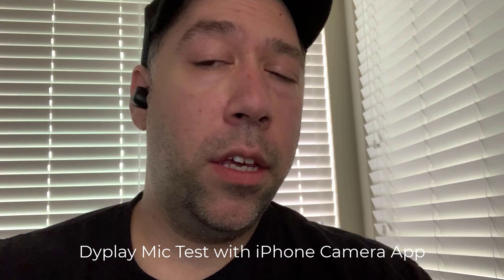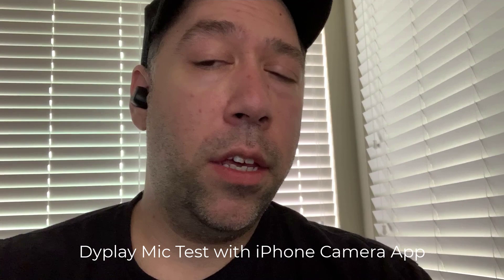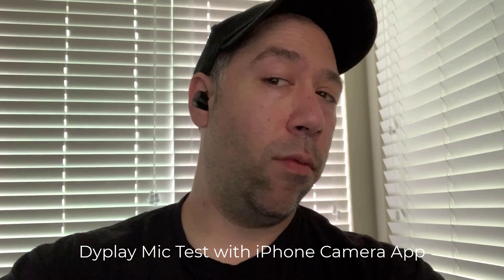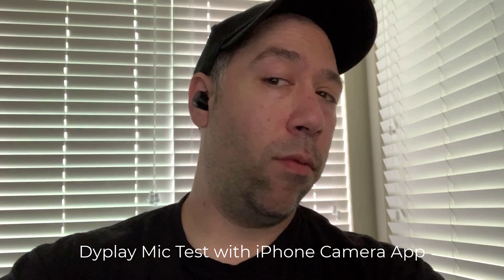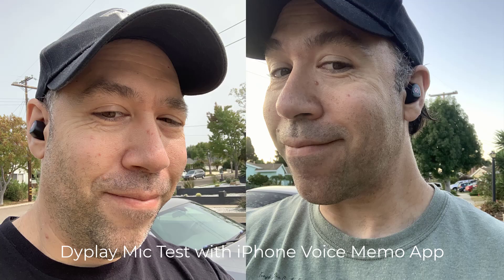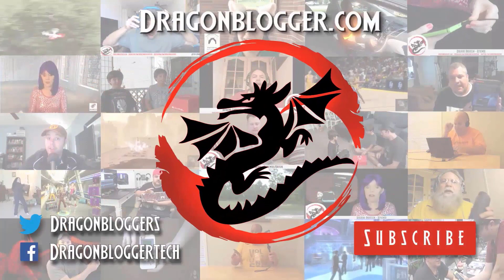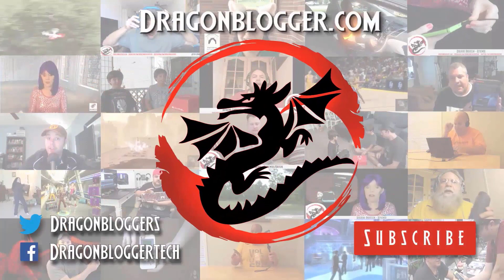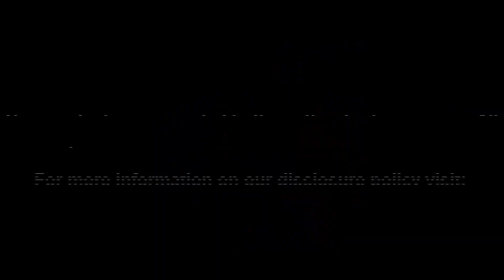Are These the Best Wireless Earbuds Under a Hundred Dollars? dyplay ANC Bluetooth 5 Earbuds Review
💰 dyplay Wireless Earbuds on Amazon
Also on Amazon UK

The dyplay wireless earbuds are fantastic and well worth the money standing up well against earbuds costing 20-50% more. These earbuds have 9.2mm dynamic drivers and the sound quality is amazing listening to everything in my Spotify playlist to my audio books on Audible.  The coolest features are also that the earbuds can be used independently as headsets, each one has a mic and acts as a master.  They have Active Noise Cancellation which is very good and reduces fan, cars and background noise very well when tested.  Most impressive was the transparent mode which puts outside sounds directly into your ear so you don't miss anything being said around you and can even improve safety when jogging or running as you can hear things around you.

The battery life on an earbud is about 8+ hours, I did easily 6-7 on my tests before dropping them back into the charging case which is USB C powered and charges them very quickly.  The case itself stores 32 hours worth of charge or about enough to fully charge the earbuds at least 4+ times before the case itself needs to be charged.

The foam eartips are excellent, the orange ones that come on by default are not good at all, so immediately replace and do not use the default orange tips they won't give you a proper sense of how good these dyplay Bluetooth 5 TWS earbuds really are.  Even my son listened to these and immediately thought they were the best ones he has ever listened to loving them more than the airpods.

So in my opinion so far these are the best wireless earbuds under 100 dollars that you can find online.